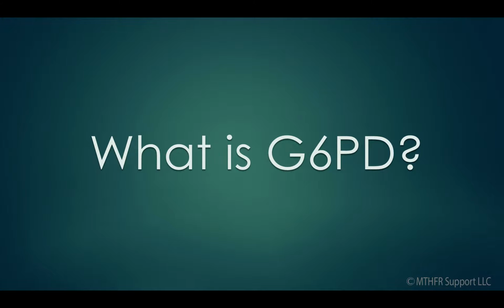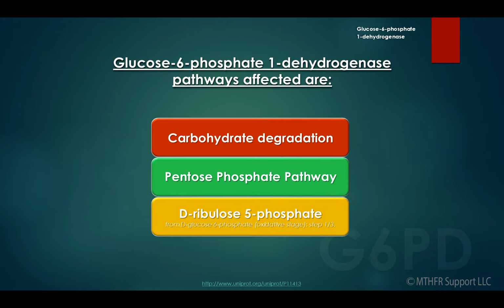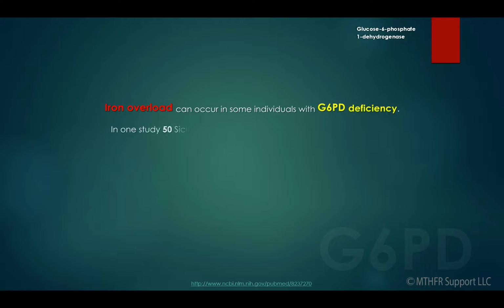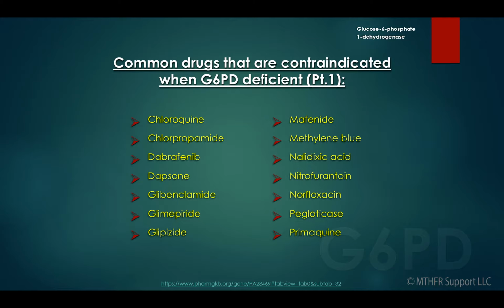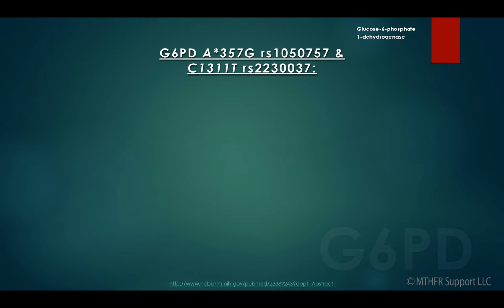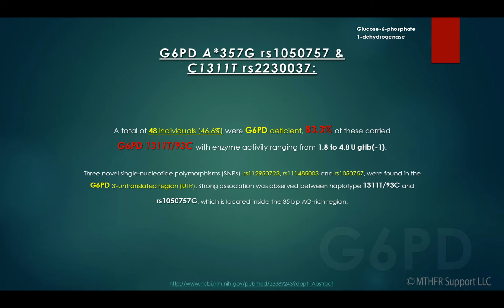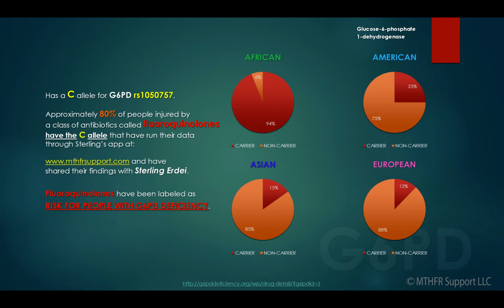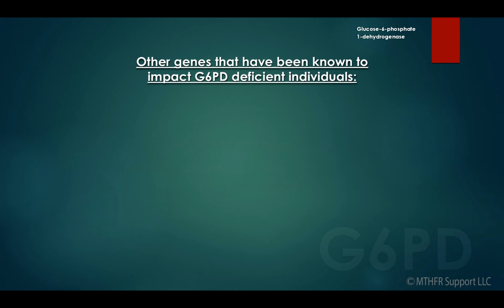What is G6PD?